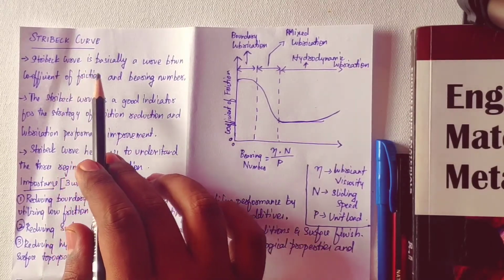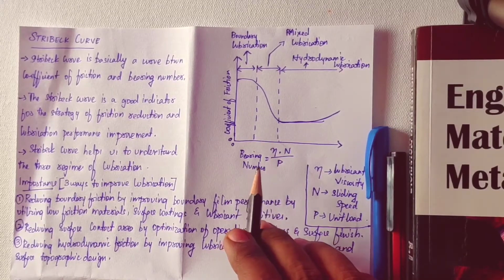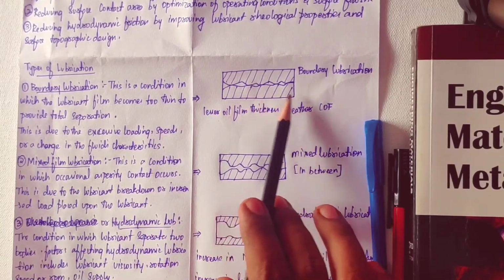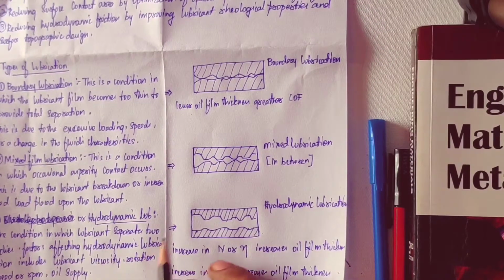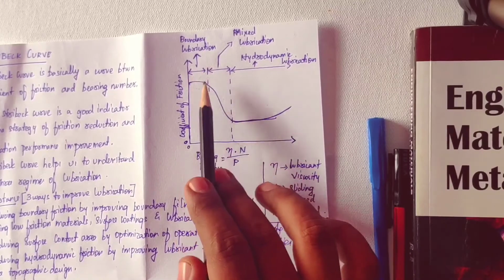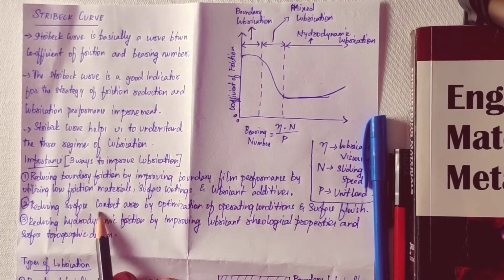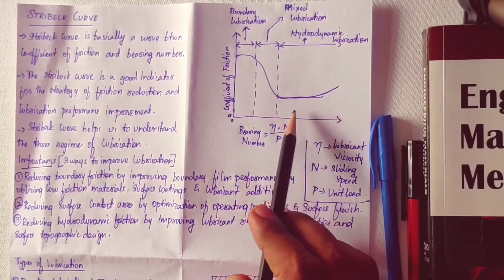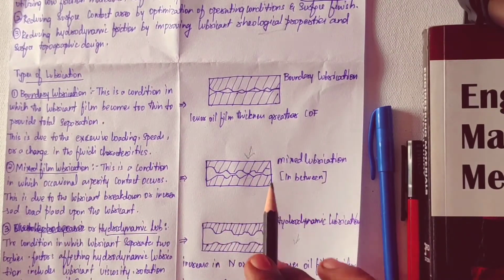How to Take Notes Effectively 📝 | Stribeck Curve Explained for Engineering Students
Want to take better notes and understand complex engineering topics easily? In this video, I explain how to take notes effectively using the Stribeck Curve as an example from tribology. Learn what to include in your notes and how to simplify tough concepts with diagrams.

🔹 What you’ll learn in this video:
00:01 – Intro – Why note-taking is essential
00:16 – Explanation – What is the Stribeck Curve and its importance in tribology
02:26 – Types of Lubrication – Boundary, Mixed, and Hydrodynamic lubrication explained
05:01 – Improving Lubrication & Reducing Friction – How to interpret the curve for practical applications
08:12 – Outro – How to take notes effectively and what key points to include

By the end of this video, you’ll know:
✅ How to take organized and informative notes for any topic
✅ How the Stribeck Curve works and its relevance in tribology
✅ How to simplify technical content using diagrams and bullet points
✅ Tips for improving understanding and retention of complex engineering concepts